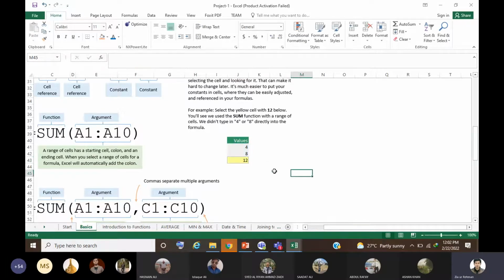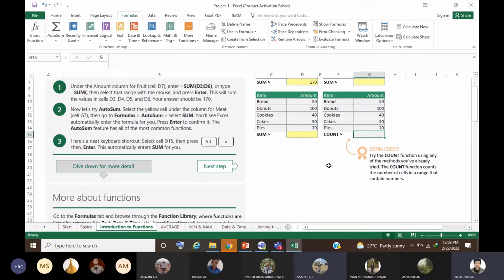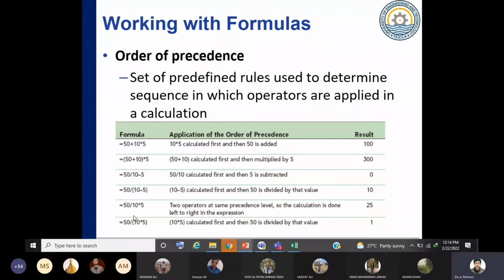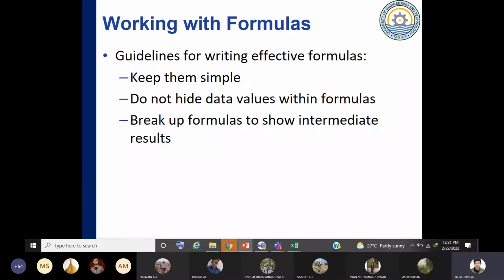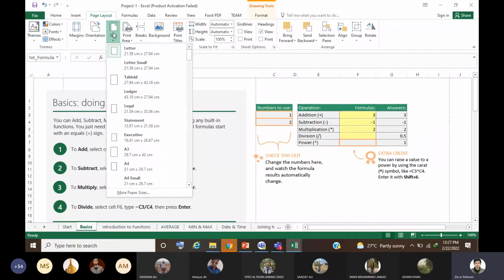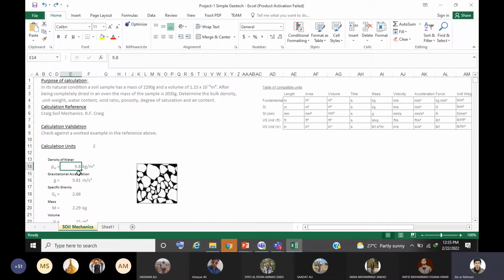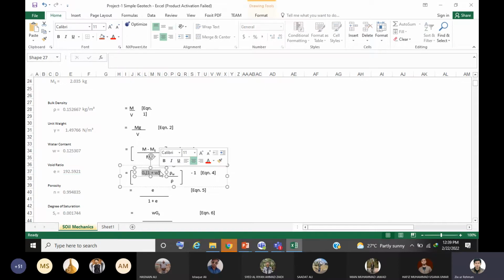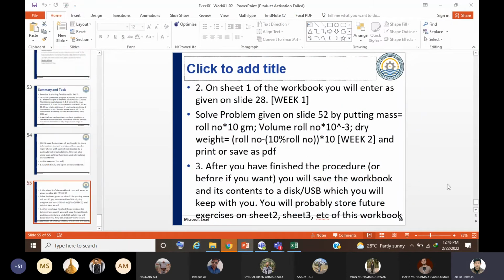Computer Applications lecture no 1